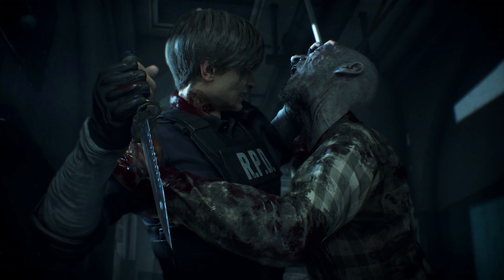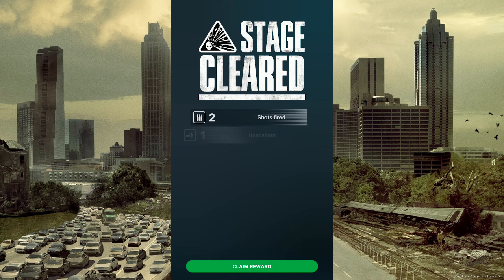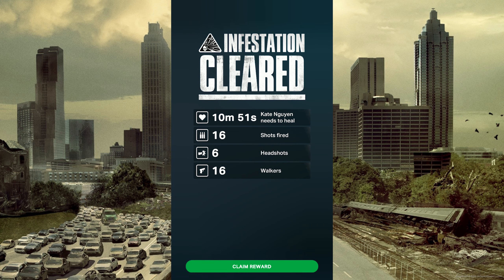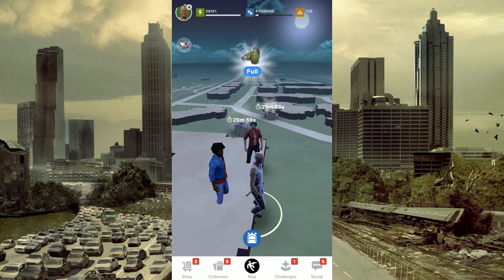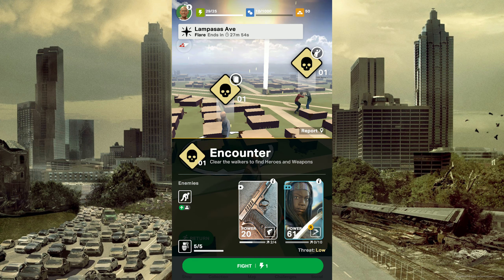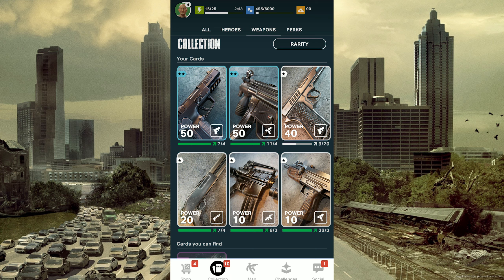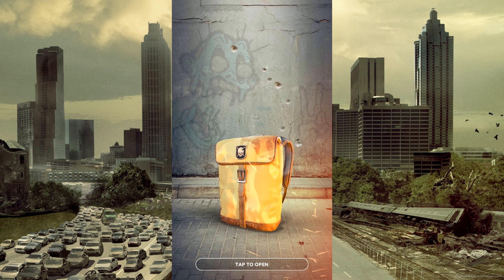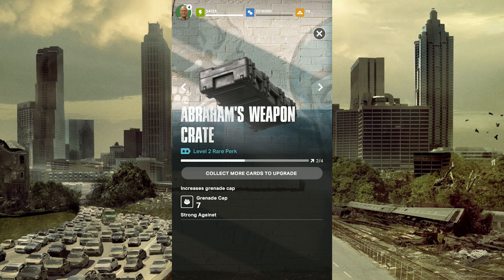The Walking Dead: Our World Android Gameplay Review (Action)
The Walking Dead: Our World is a Pokemon Go clone with a zombie skin, developed by Next Games. The game is great for a The Walking Dead fan. But will the zombie theme and the good graphics be enough to earn a download? Find out on the latest Tiny Little Games.